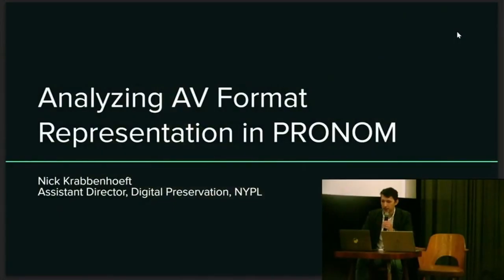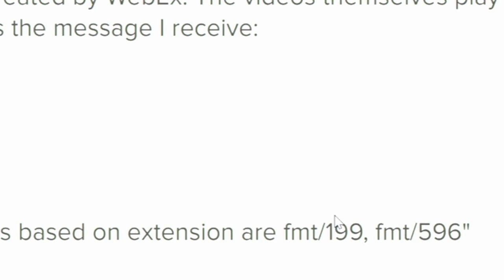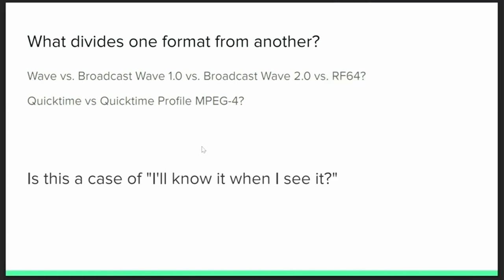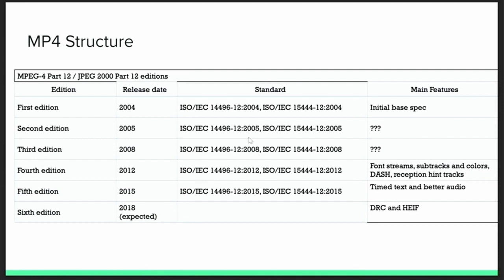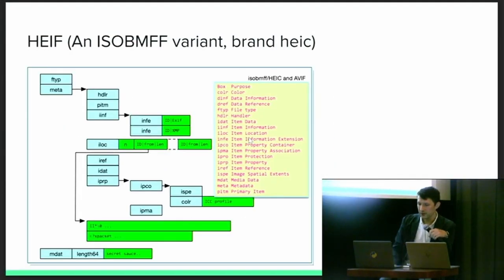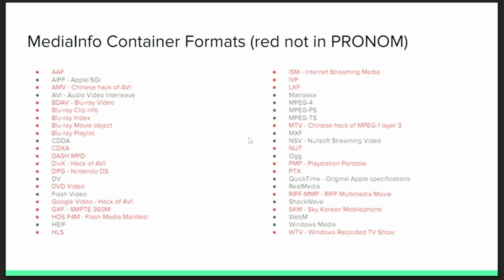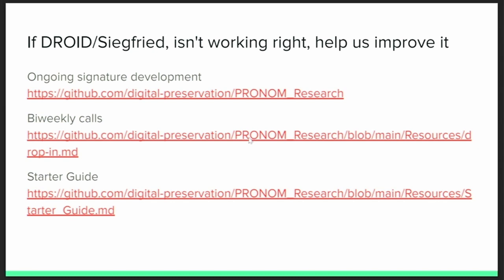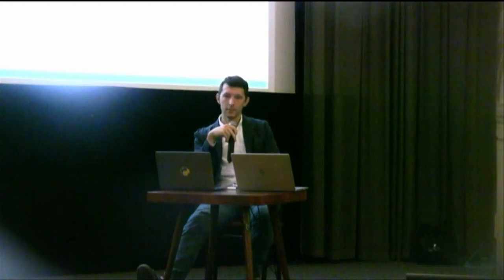No Time to Wait - S07E12 - AV Formats in PRONOM - Nick Krabbenhoeft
"Preservation systems often depend on file format identification based on PRONOM format records. PRONOM is administered by the National Archives and takes contributions from practicioners. AV formats are described inconsistently. Formats may have multiple variants defined, like Broadcast Wave, definitions down to container/codec combinations, like Apple ProRes, incomplete definitions, like MPEG-4 Part 12:2018, or missing definitions, like MPEG-DASH.

There is not perfect solution to AV file format identification. Since PRONOM is the filter through which systems begin to understand files, it should be able to point workflows and users in the right direction for more information, such as MediaInfo. This talk presents a framework for good-enough improvement for PRONOM AV format signatures and invites feedback."